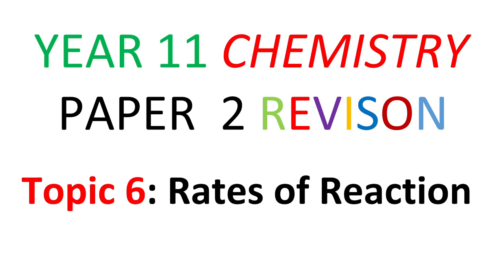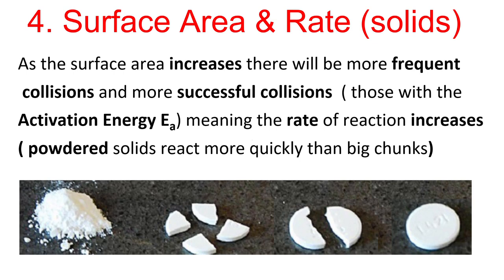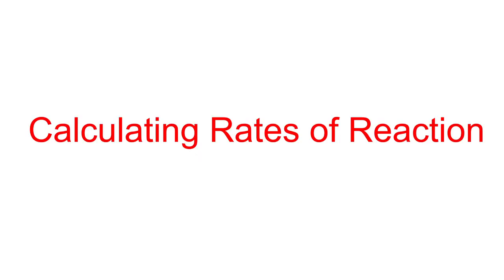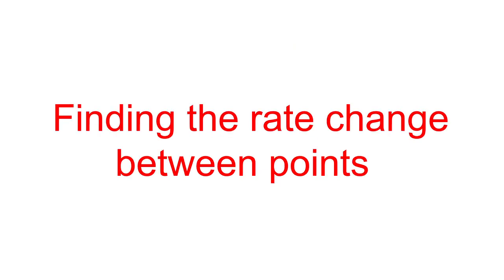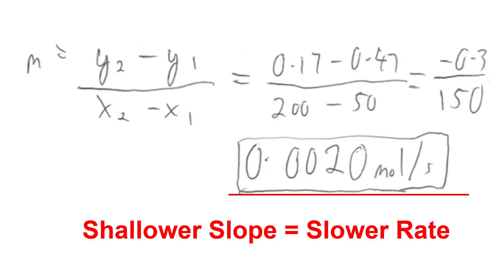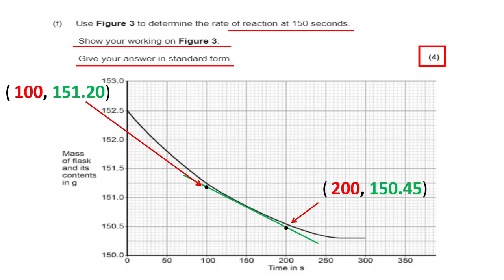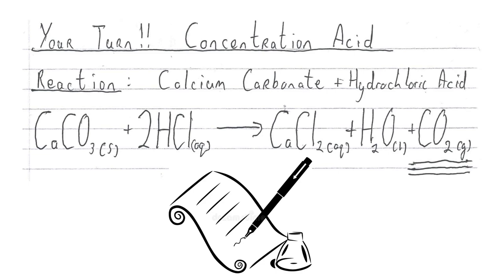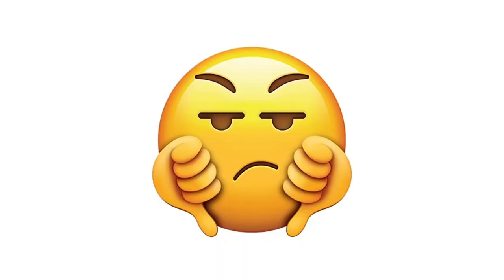Mr Duffy AQA GCSE Chemistry Paper 2 Topic 6 Rates & Equilibrium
Full Rates & Equilibrium for Triple & Combined. Loads of real life exam practice as students "understand" the topic but do not write the marking scheme so in the exam. get no marks :) This video will help fix that.

0:00 Intro, Collision Theory, Factors that affect rates and why

7:23 Calculating Rates of reaction, Explaining Graph Shapes, Tangents to the curve

18:06 Experiment 5: Rates of Reaction, Gases & Solids, 6 mark Write Ups, Controlling Variables

24:36 Chemical Equilibrium Introduction, Le Chatelier, The Haber Process (making ammonia)
           used to explain Equilibrium so Combined students please watch too

34:33 Exam Exam Exam Questions & Answers